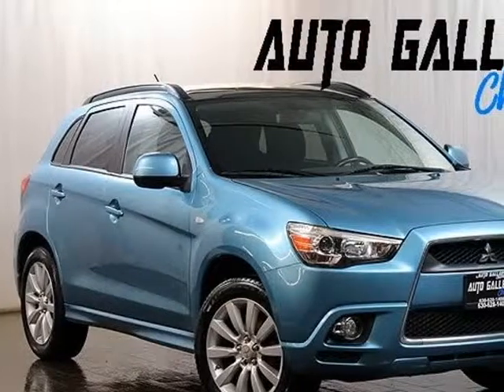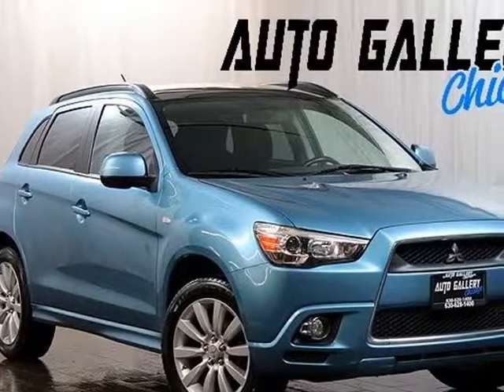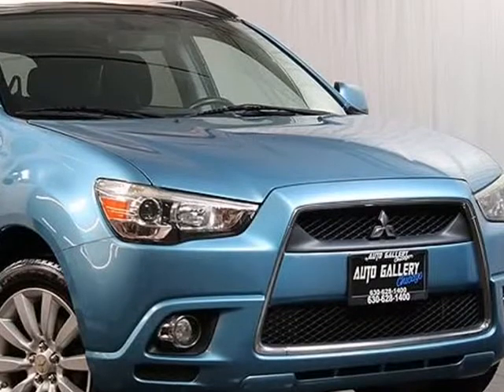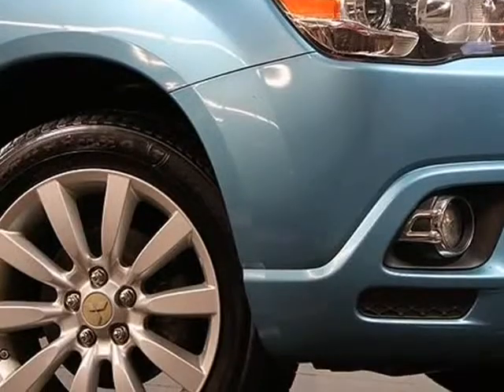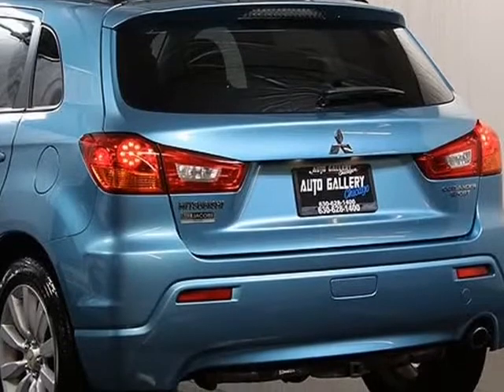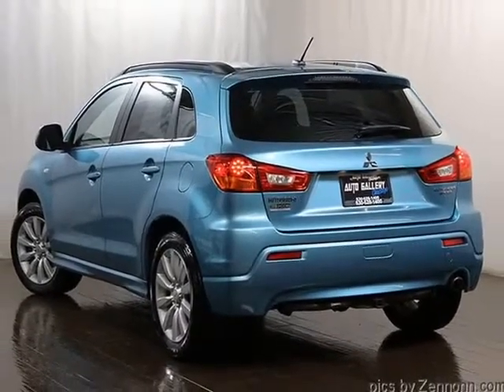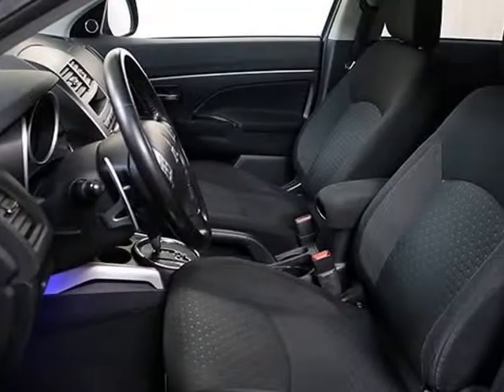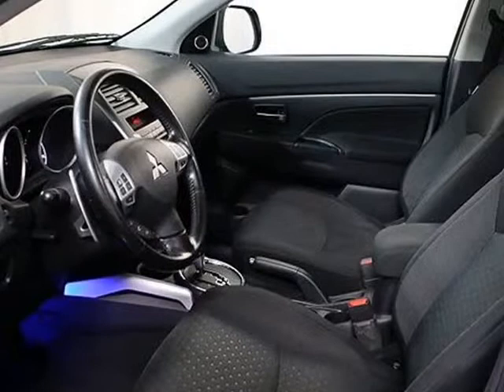2011 Mitsubishi Outlander Sport SE (ADDISON, Illinois)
12 W Factory Rd
ADDISON